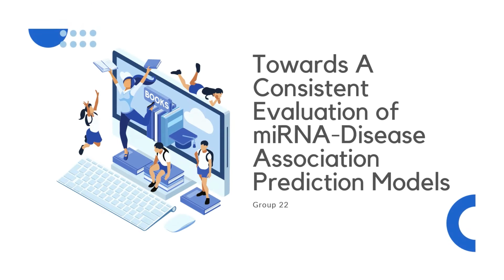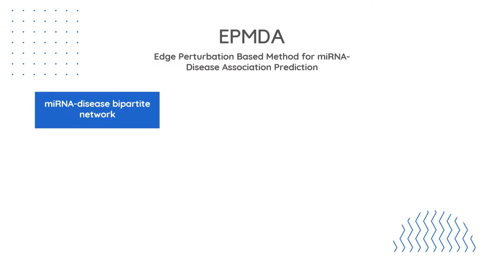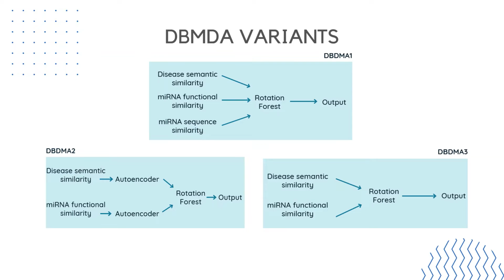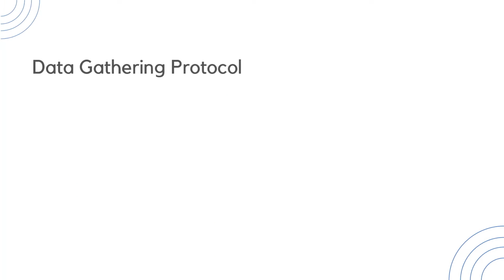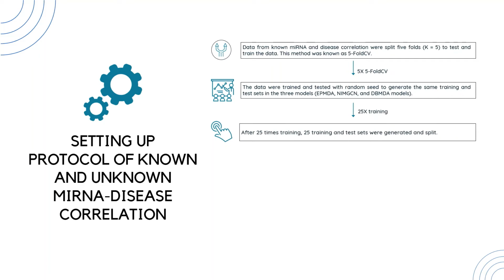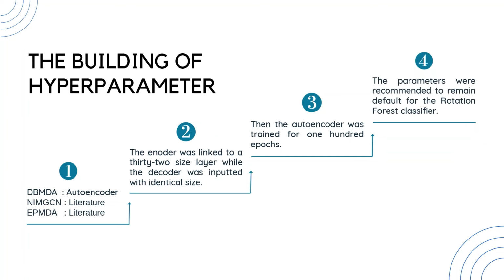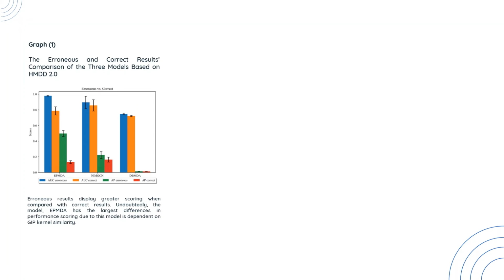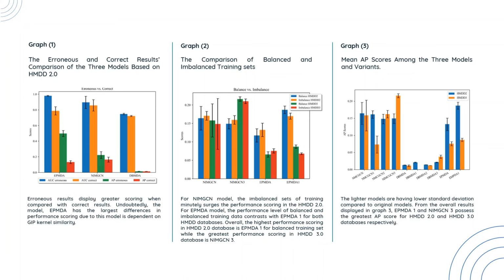Machine Learning_Group 22_ Article Summary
COURSE : SBP3510 BASIC BIOINFORMATICS

TITLE : TOWARDS A CONSISTENT EVALUATION OF MIRNA-DISEASE ASSOCIATION PREDICTION MODELS

GROUP : 22
DATE : 12 JUNE 2022
LECTURER : PROF. T.S DR. CHEAH YOKE KQUEEN

GROUP 22 MEMBERS:

1) KONG JUN CHANG (LEADER) 203651
2) NURFATIHAH BINTI PAHDIN 201008

REFERENCE:
DONG, T. N., & KHOSLA, M. (2020). TOWARDS A CONSISTENT EVALUATION OF MIRNA-DISEASE ASSOCIATION PREDICTION MODELS. 2020 IEEE INTERNATIONAL CONFERENCE ON BIOINFORMATICS AND BIOMEDICINE (BIBM).